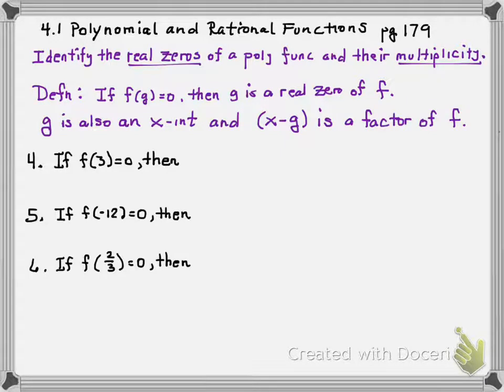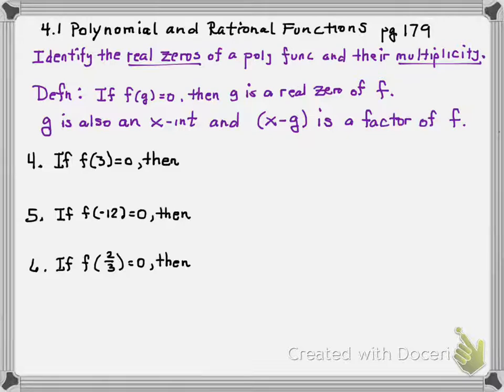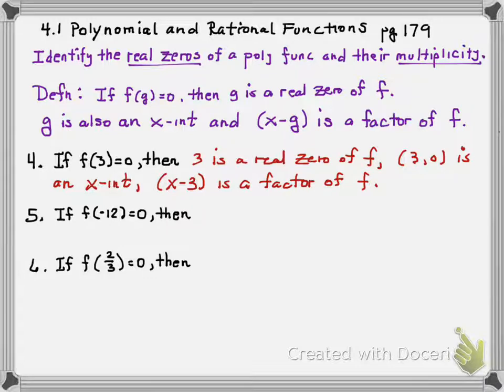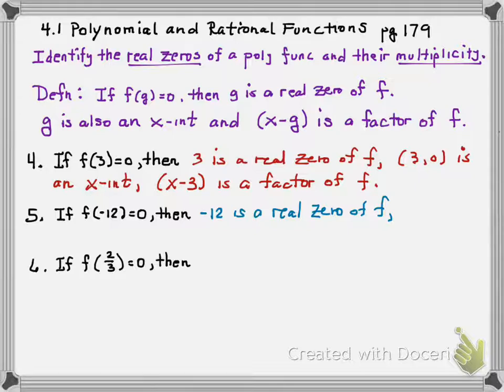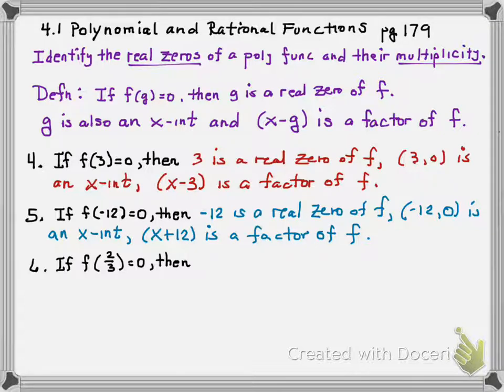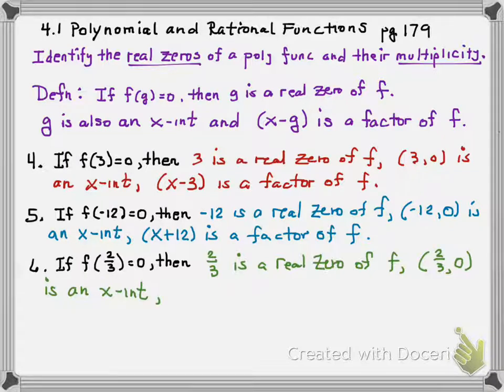PreCalc4 1pt1#4 5 6